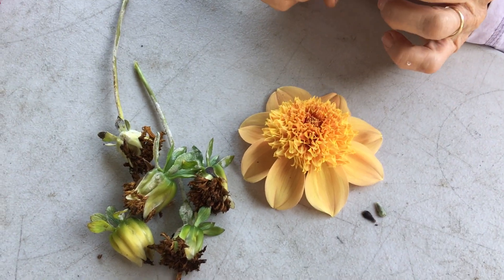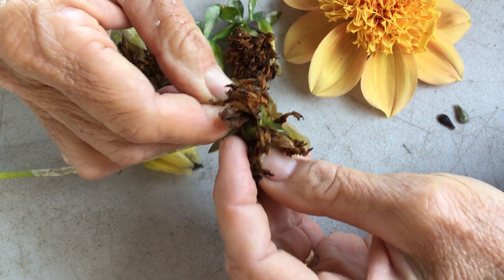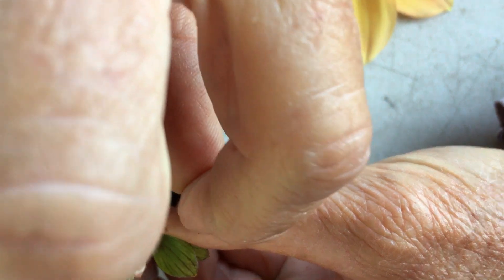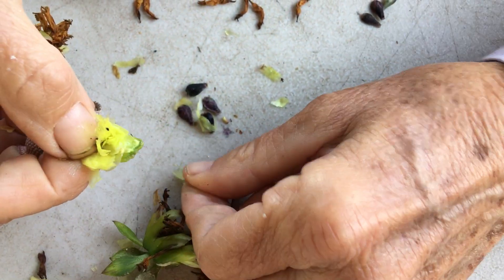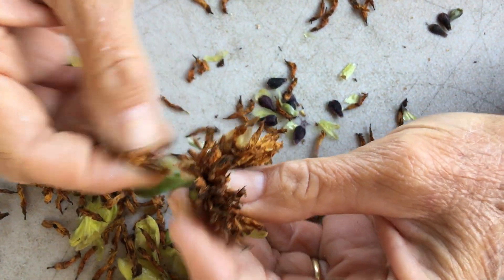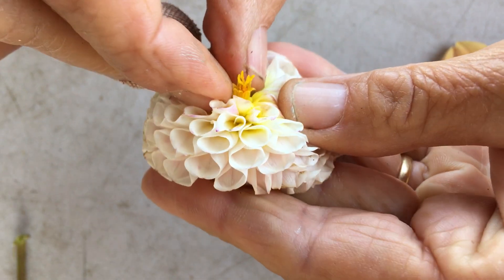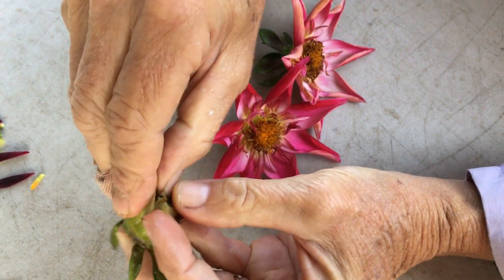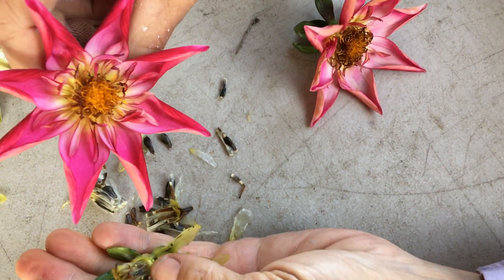117. Taking Apart Seed Heads and Comparing Singles & Doubles.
Here I take apart seed heads and look at the viable and non viable seeds inside.